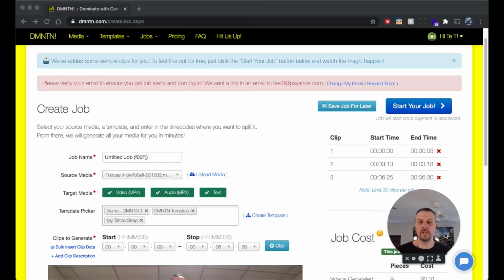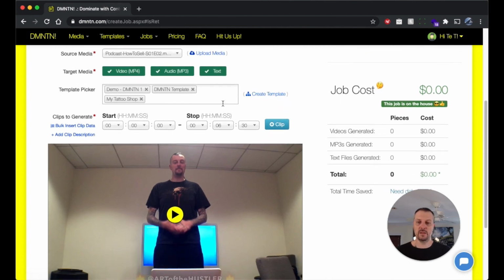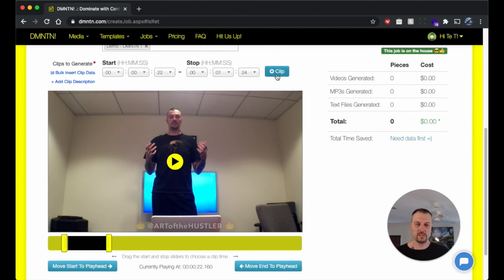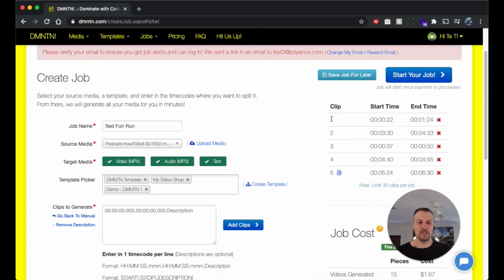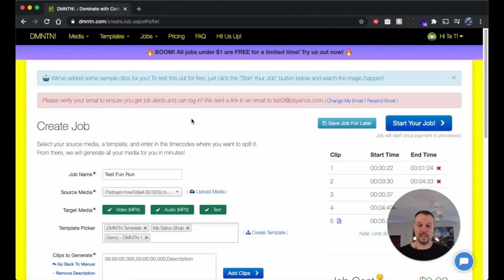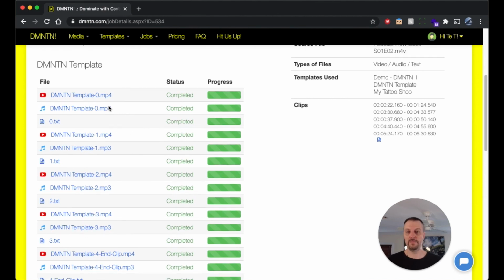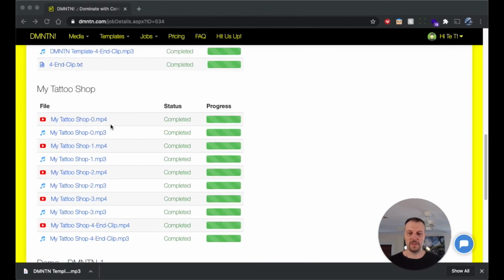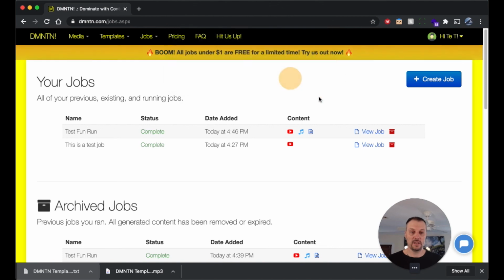DMNTN! How to Create a Job with all the details =)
Want to know about every little knob and switch to maximize your job skills with DMNTN!?

This video will walk you through all the details about the various ways you can create a job to generate all your micro-content from a single source media file.

Want to just know the bare necessities to kick off a job? Here's a quick video on how to create a job: